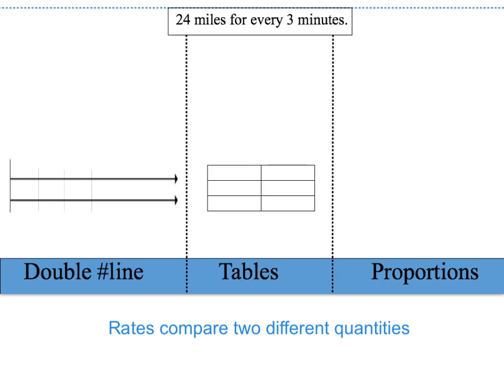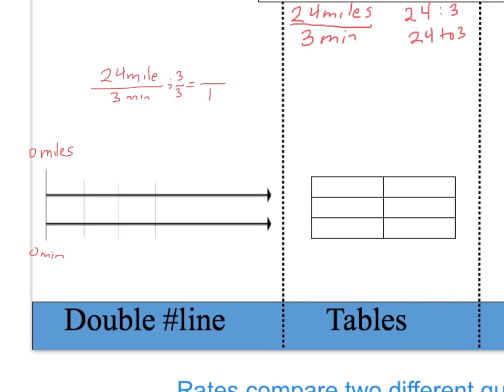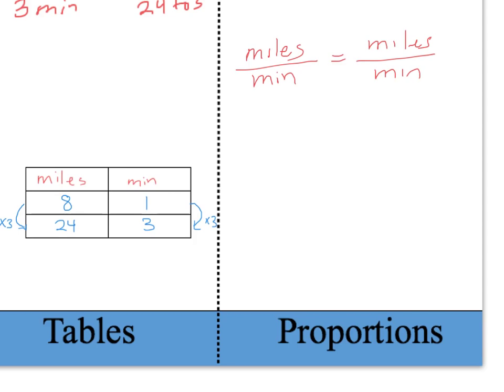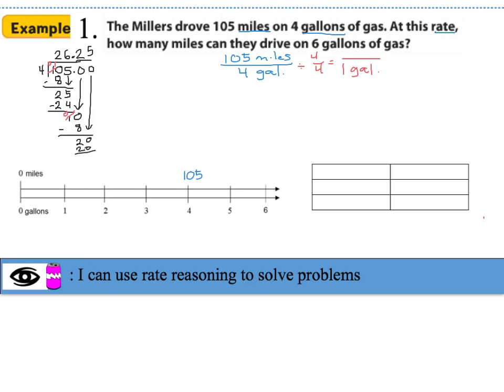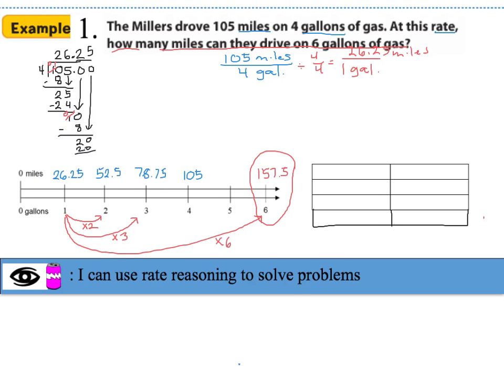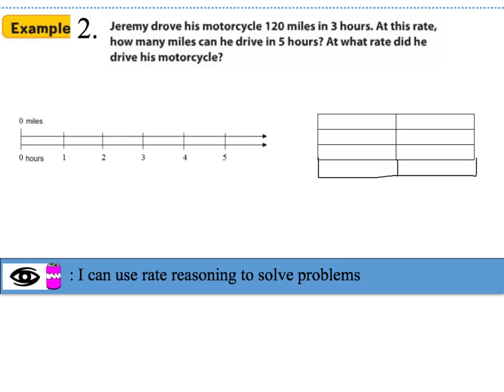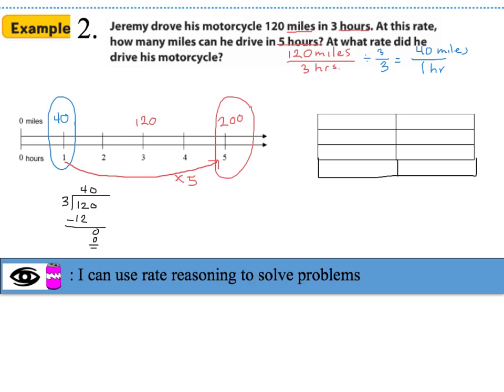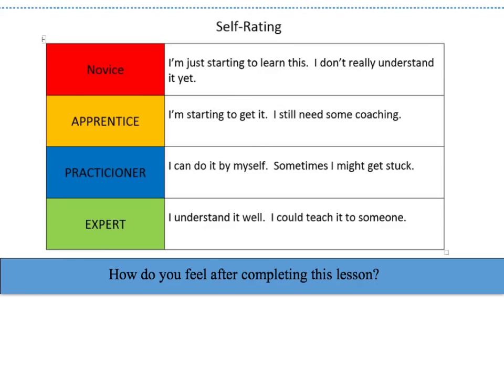Revised Chapter 1 lesson 7B